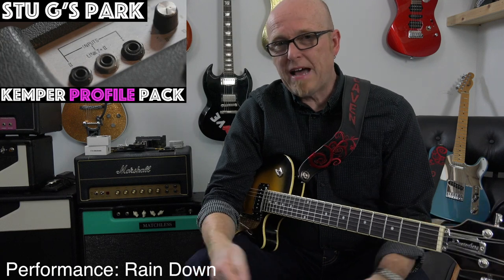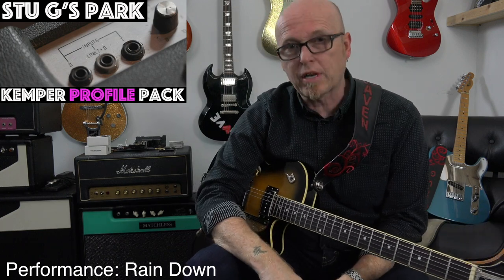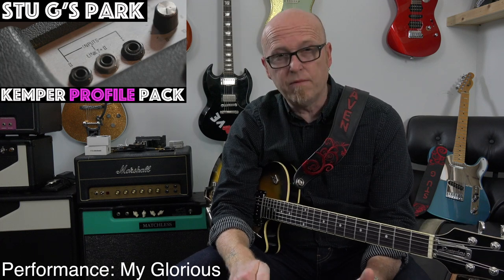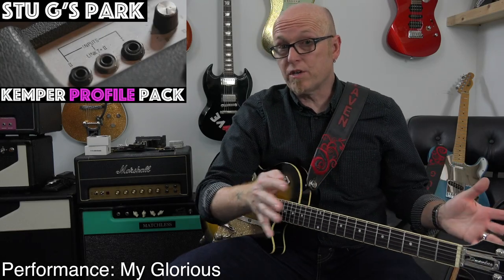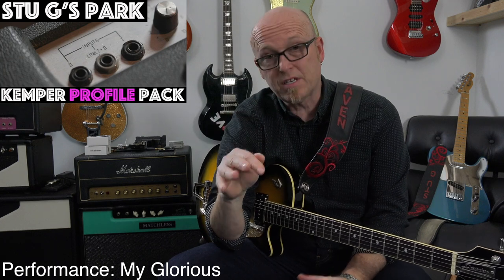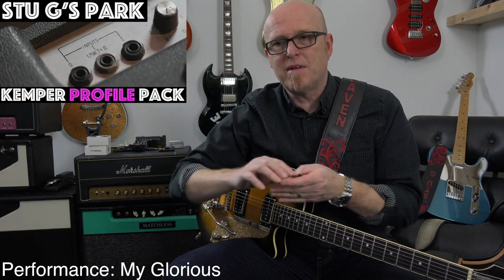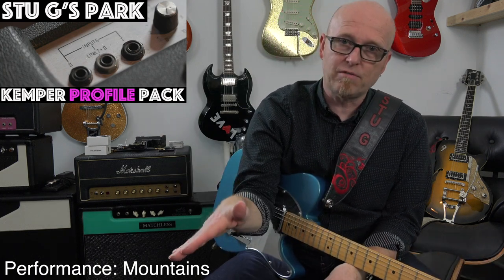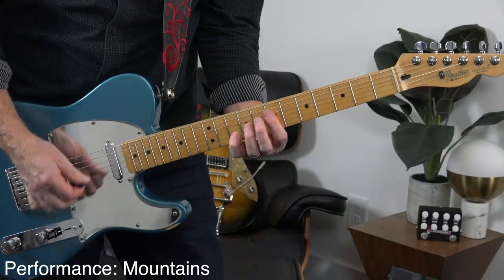Closer Look - Stu G's Park Kemper Profile Pack - Tone Junkie TV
We sat down with Stu G to take a closer look at the "Stu G Park Kemper Profile Pack" and the performances and effects we dialed in for the Pack. These Fuzzes, Modulations, Delay and Reverbs are some of the best we have ever put out! Stu breaks down the 3 songs he built the performances around and the tones inside.